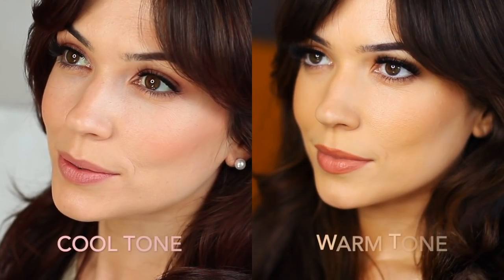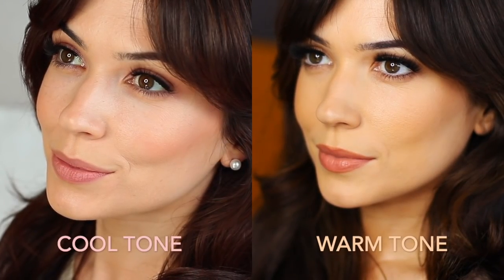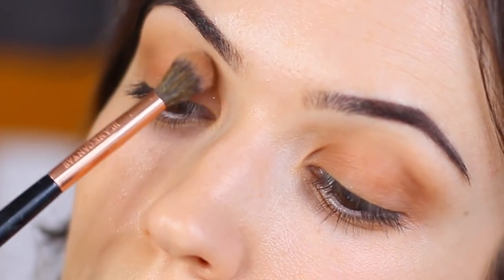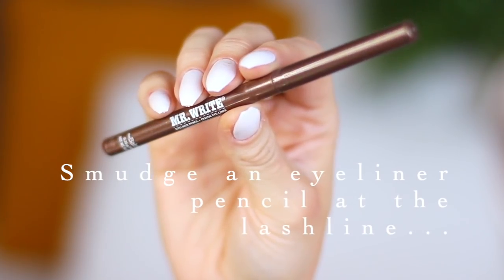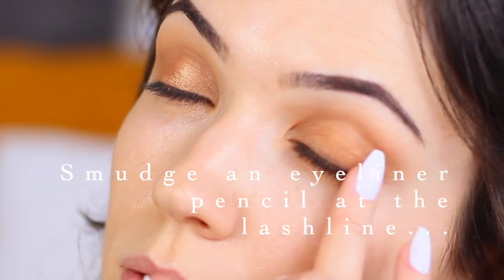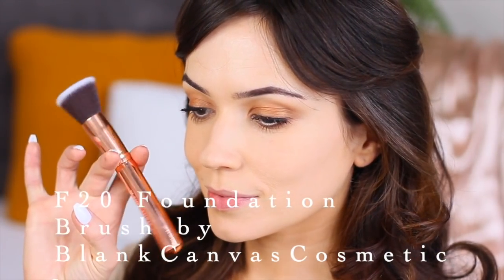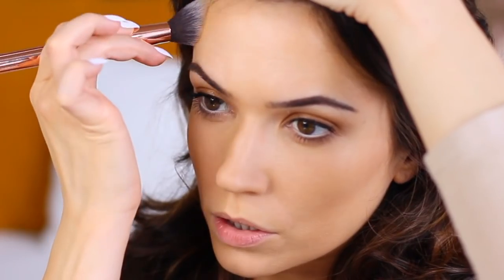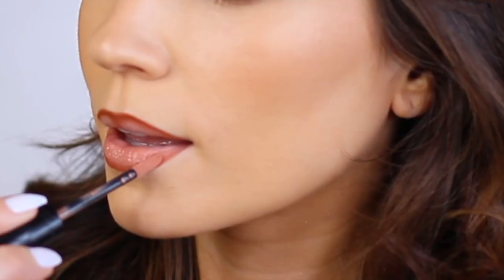Classic Makeup Tutorial | Nude Beige Soft Glam | Makeup for Warm Skin Tones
PRODUCTS USED
►Eyeshadow Primer:
Lilly Lashes Faux Mink:
►Bronzing Powder:
(Nars: Vallarta)